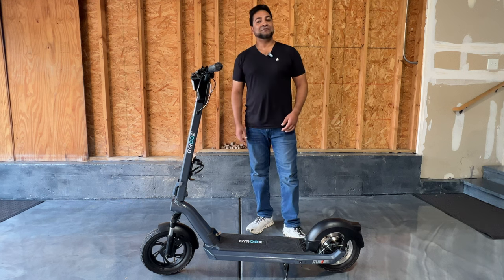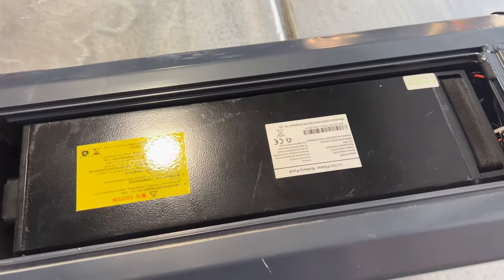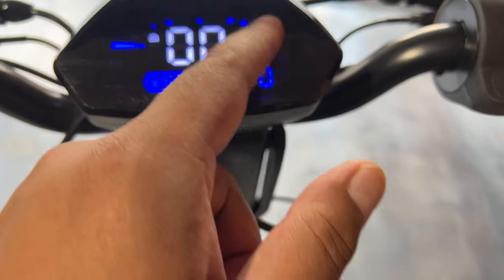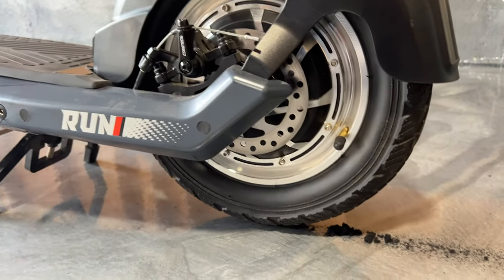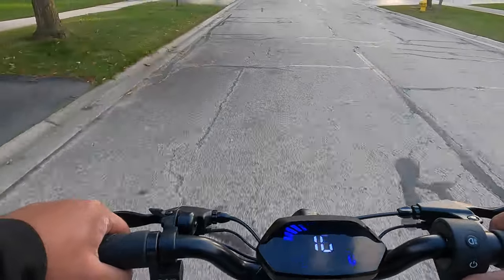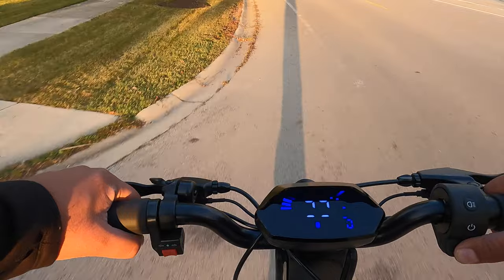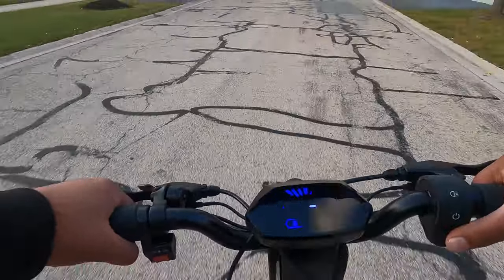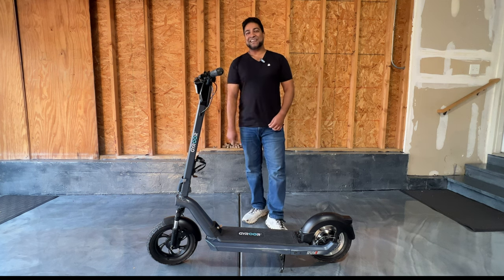The ALL NEW 21mph X3 Adult Electric Scooter by GYROOR (with removable battery!)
newly released Adult electric scooter by Gyroor.. this is truly one amazing scooter!  Super quiet especially when comparing to similar scooters in its range, easy to ride/handle, 21-22mph , bluetooth, turn signals, long wheel base, large 12" tires.. overall, I'm very impressed!